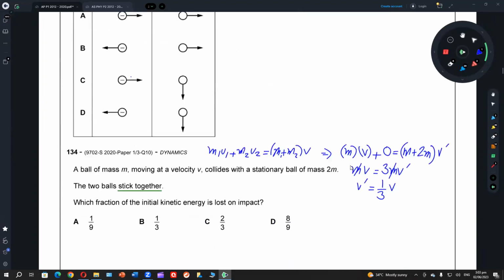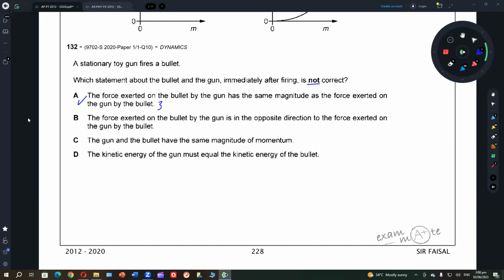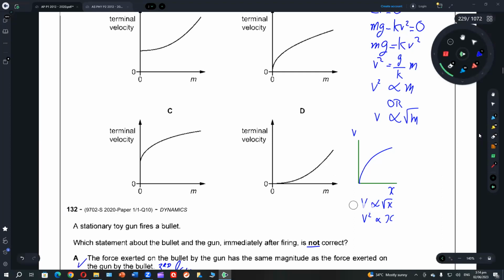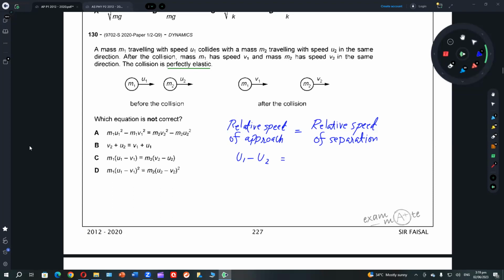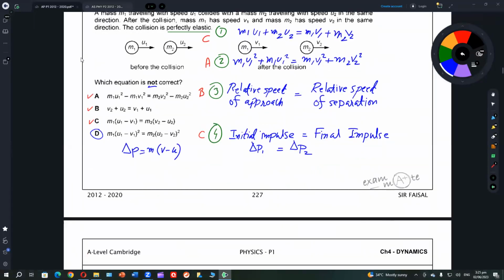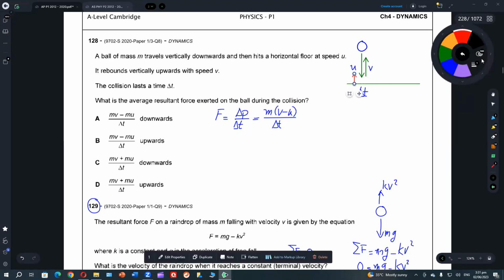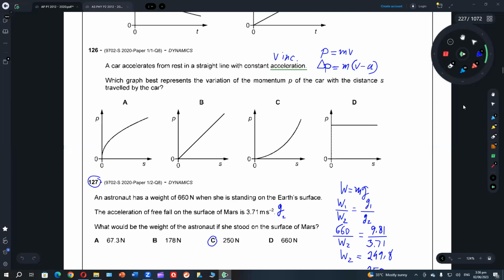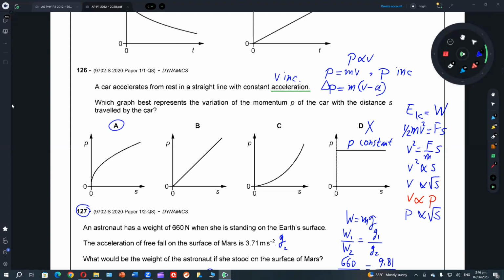DYNAMICS PAPER1 Qs Part 03 - A LEVEL PHYSICS 9702